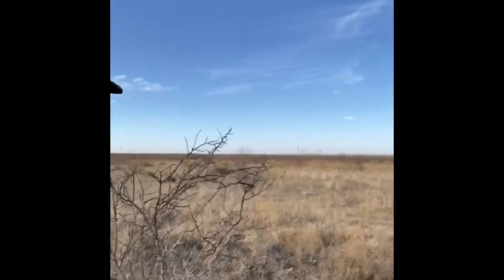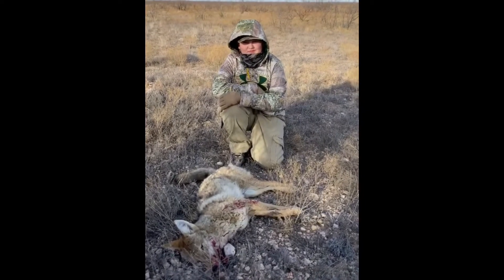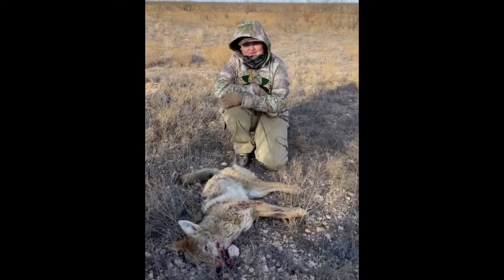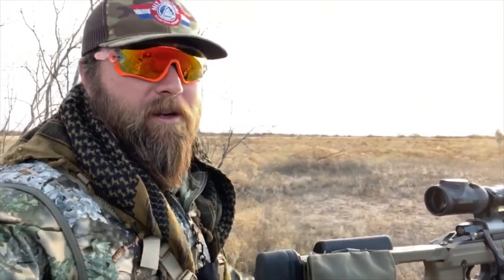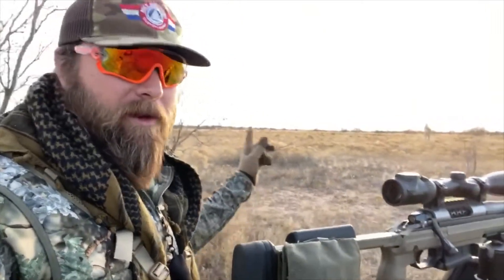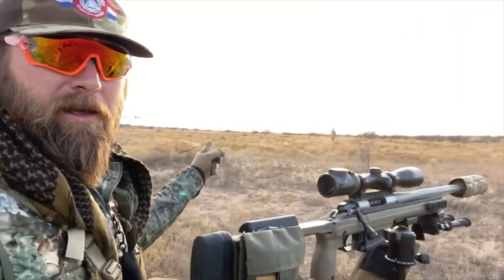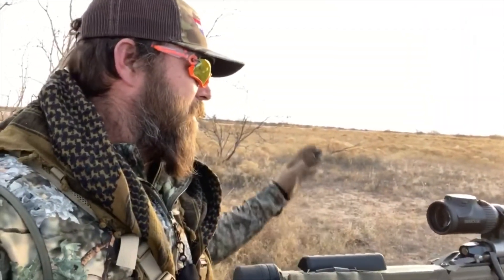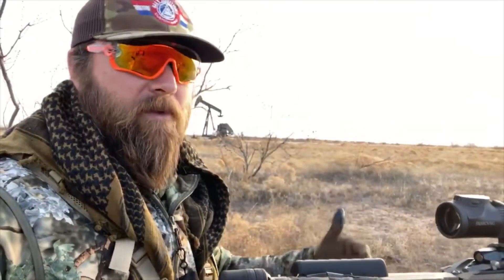New Years yote hunt!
Wade and his son Dylan go on a New Years coyote hunt, come check it out!